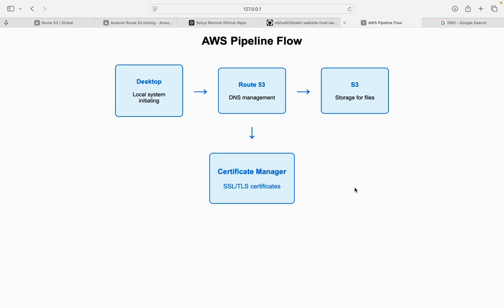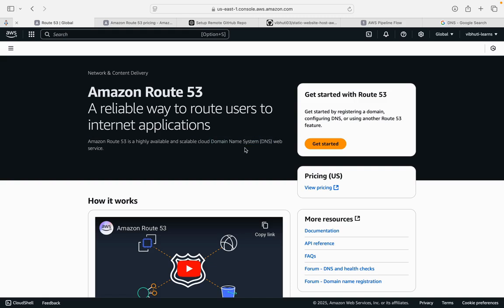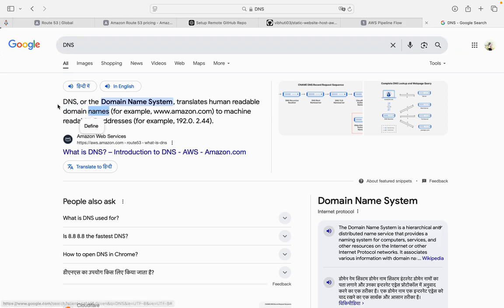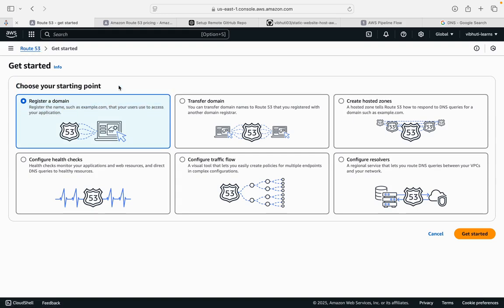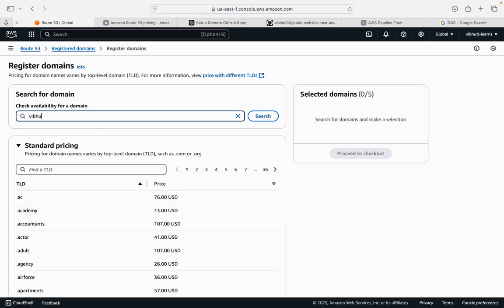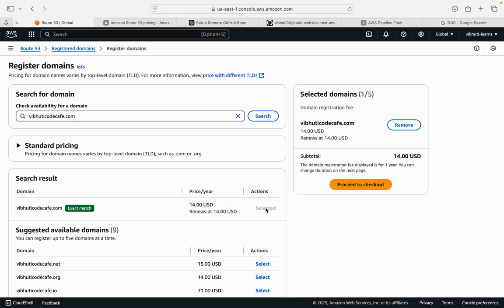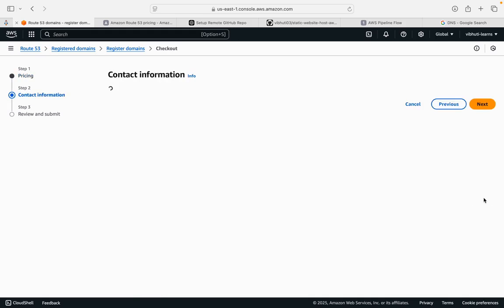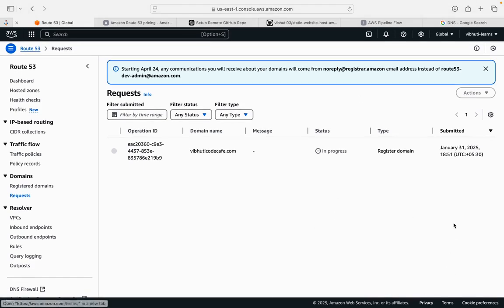1. Register a Domain with AWS Route 53 | AWS Static Website Hosting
In this tutorial, we’ll walk you through registering a domain name using Amazon Route 53. This is the first video in our series on hosting a static website on AWS S3, with ACM and CloudFront, all connected via Route 53 DNS.

🔹 What You’ll Learn:
✅ How to search for and register a domain in Route 53
✅ DNS Records
✅ Managing your domain in AWS

💡 Next Steps: Over the upcoming videos, we’ll set up AWS Certificate Manager (ACM), configure an S3 bucket, and integrate CloudFront for a secure and scalable static website.

📄AWS Route 53 Documentation
📄AWS Route 53 Pricing